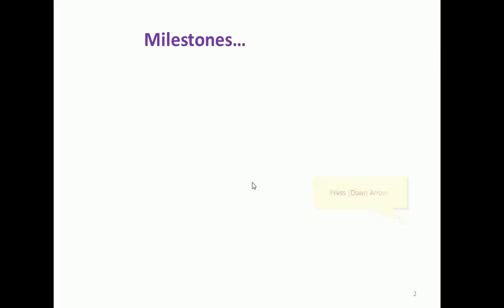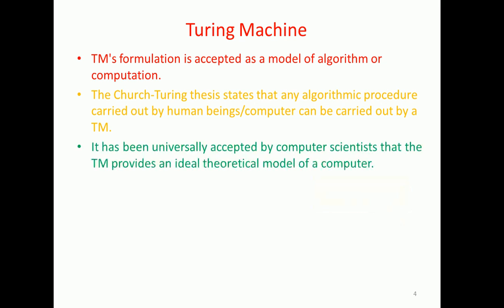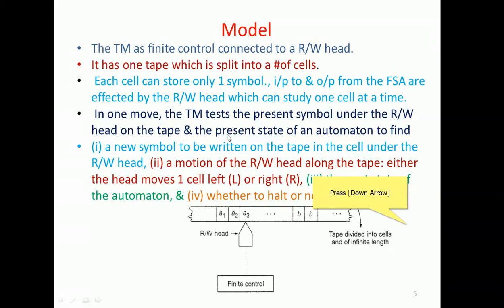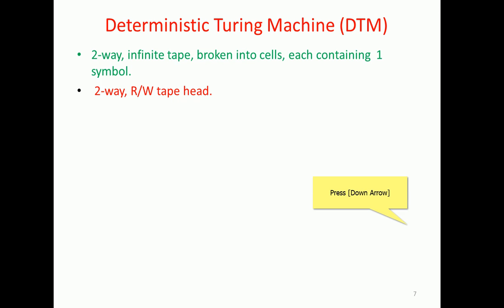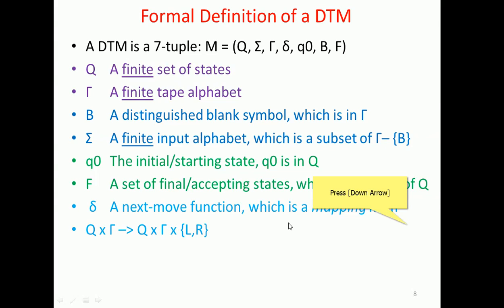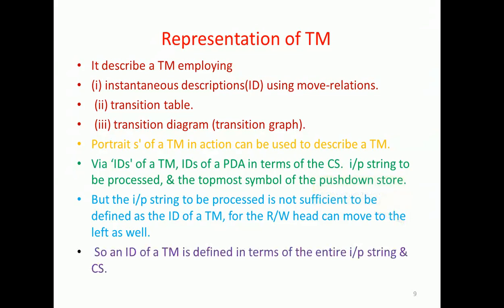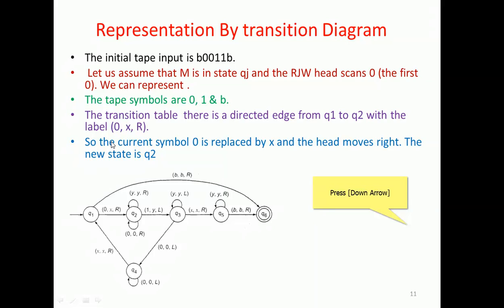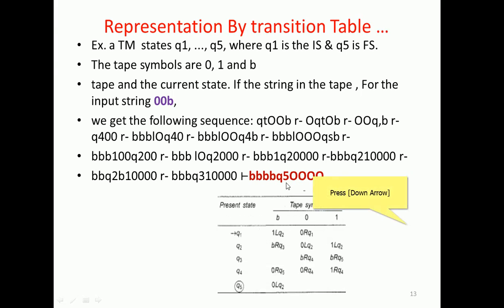Turing Machine Automata Theory Module 4 Part 2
Dr. Nagappa Bhajantri, Introduction to Turing Machine from Part 2 of Context sensitive  and Context free languages